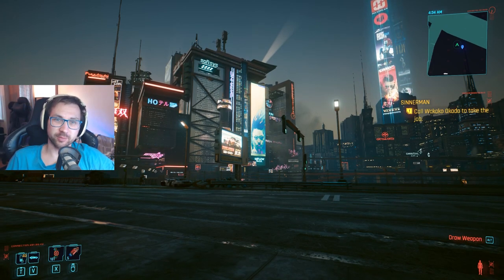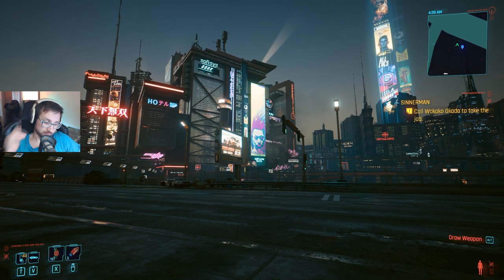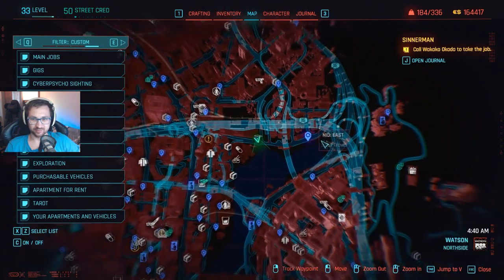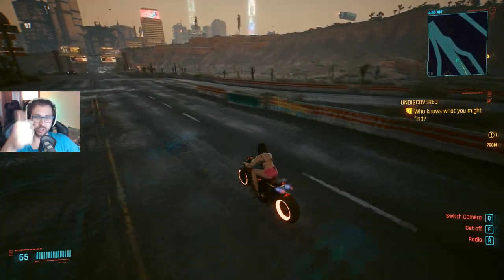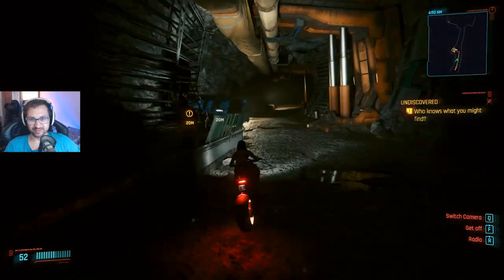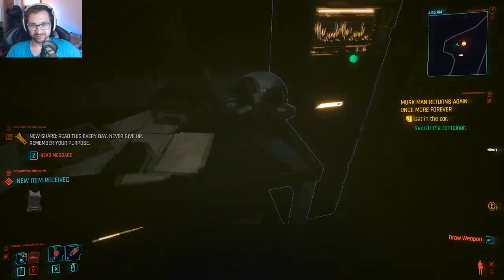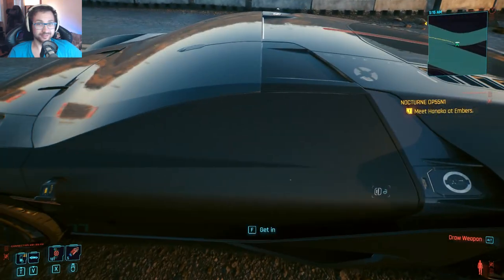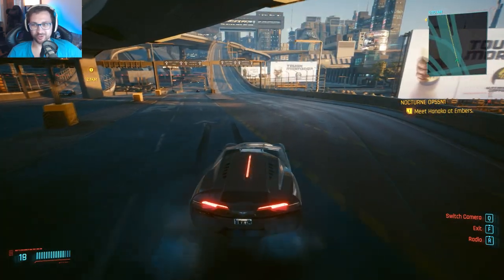Free Rayfield Caliburn??? Mythbusted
There are many videos, that are missing crucial information about the Free Rayfield. In this video, I will explain it FULLY